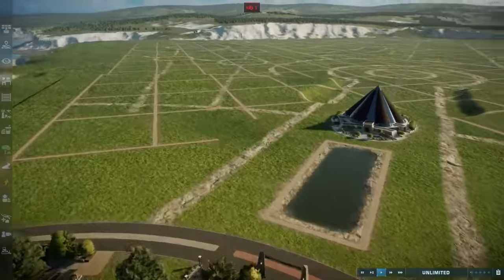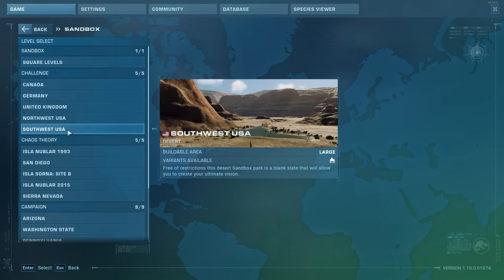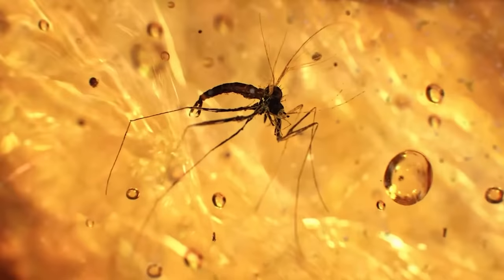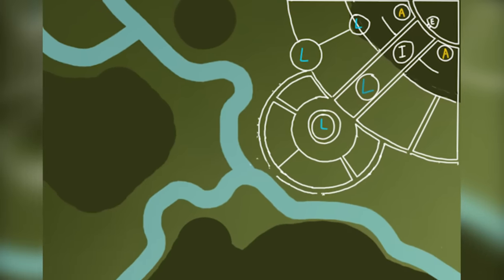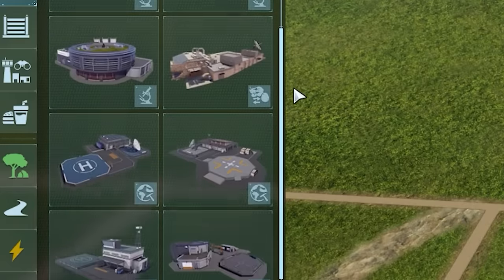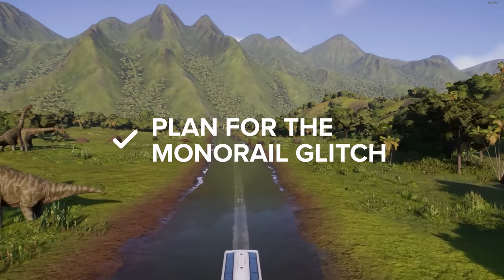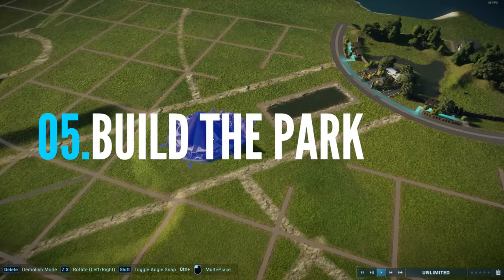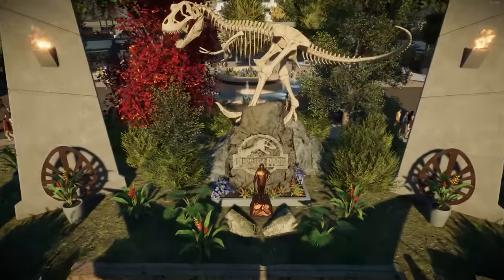How To Make The BEST PARK LAYOUT | Jurassic World Evolution 2 Tips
Want to build better dinosaur parks? Here are 5 steps for creating and executing a park layout in Jurassic World Evolution 2.